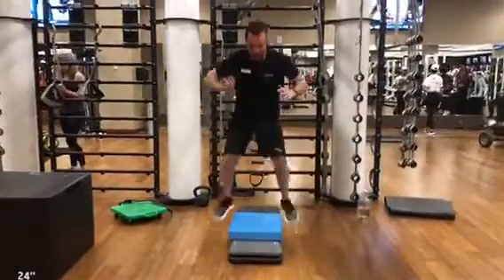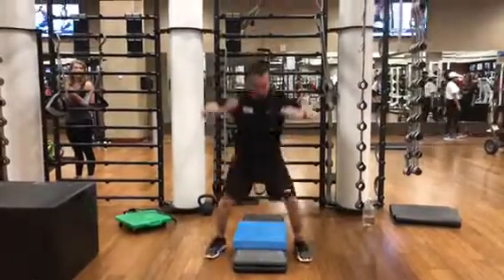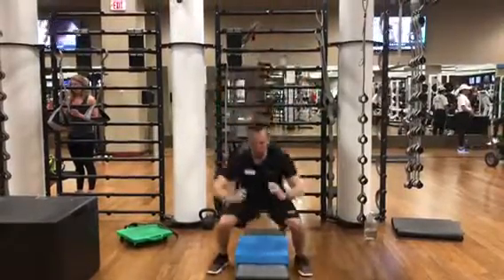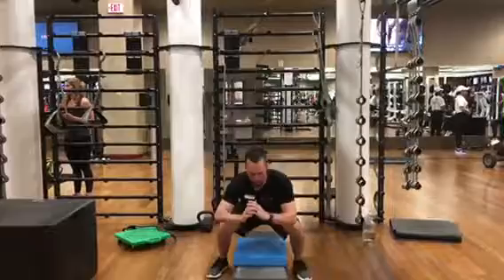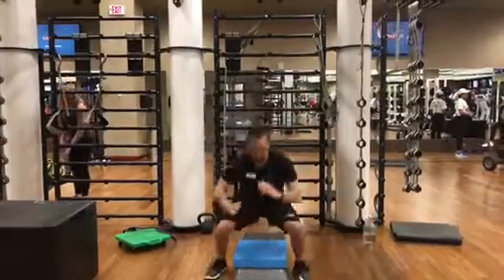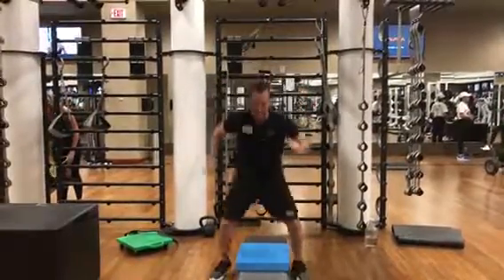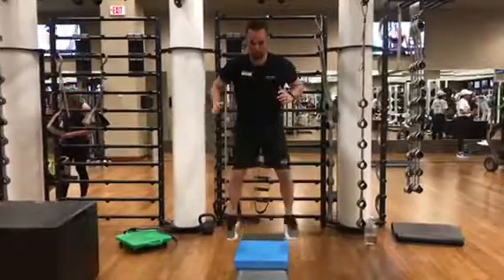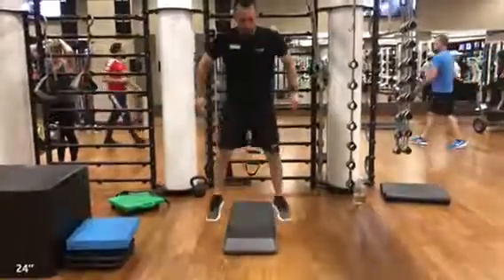Step Up Jump To Squat On Foam Pad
Having your feet on the outside of the step up you will slightly bend your knees to get some jumping force than jump up right onto the middle of the step up and perform the squat exercise. Repeat this exercise for 30-60 seconds as fast as you can with control.